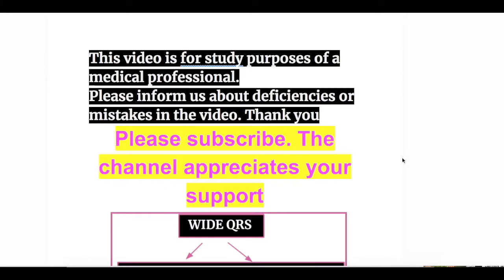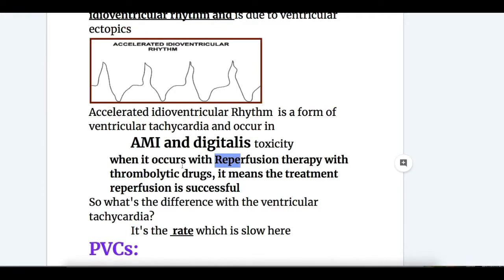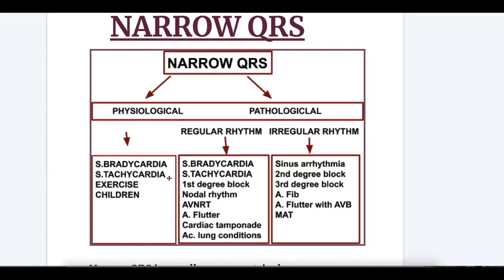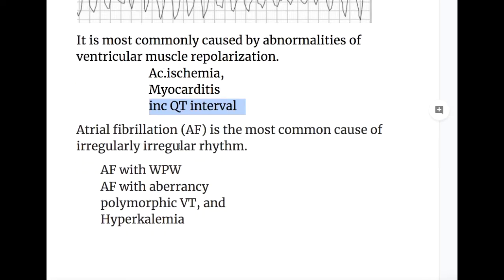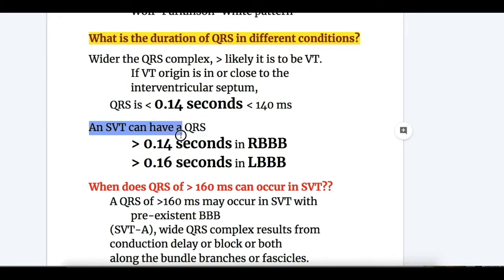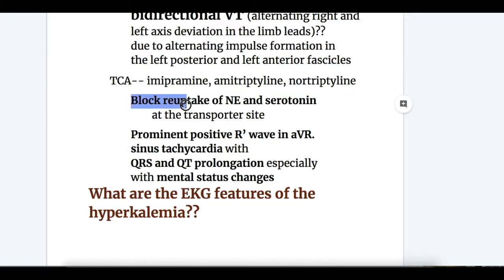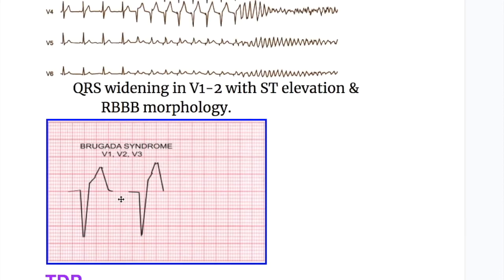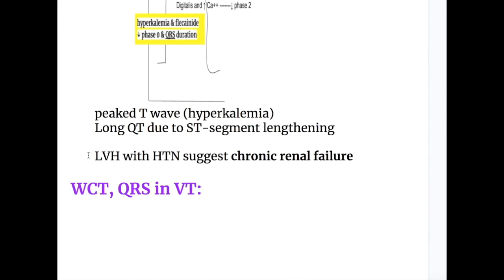WCT/ WIDE QRS IN VT, PVT, SVT, PVC, IVR, AF, ETC